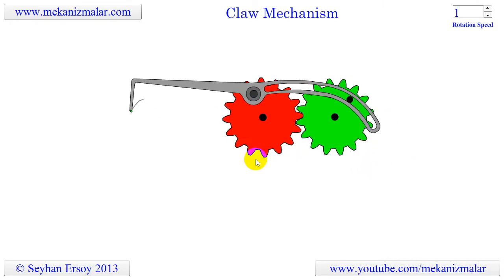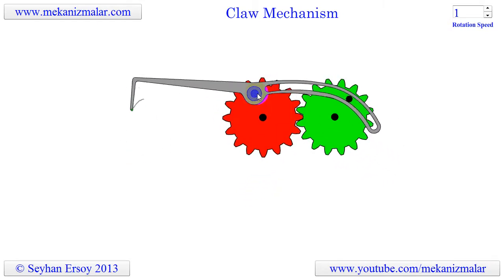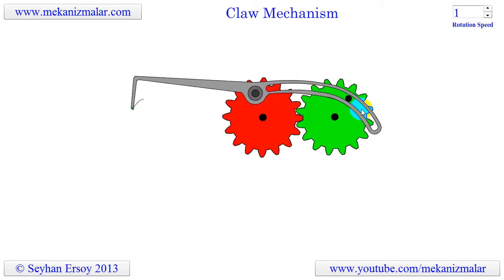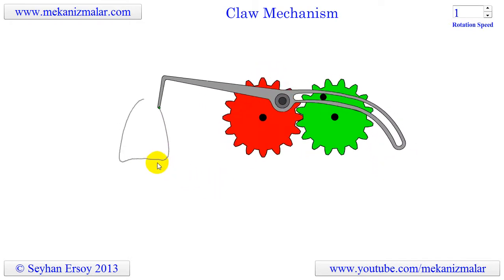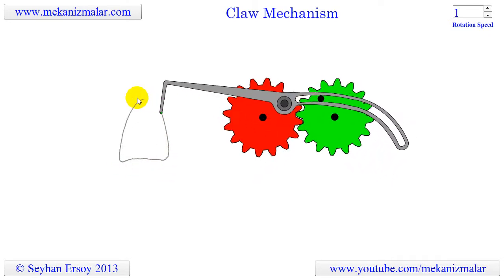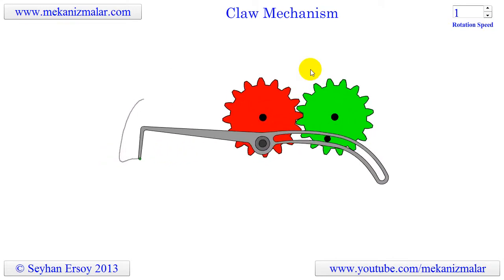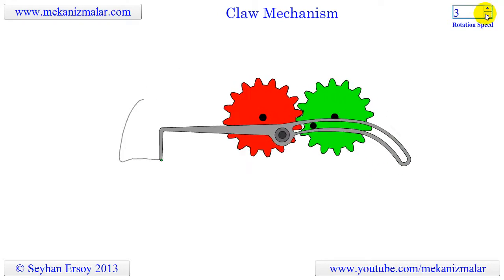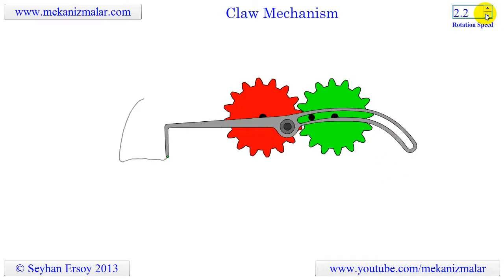claw mechanism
Engineering Portal is a worldwide community with members engaged in the Engineering industry.
Mission.
Animation of Mechanisms, Engines, Pumps, Gears Systems, Pneumatic and Hydraulic Circuits, Electronics, Power Generation Systems

I use Adobe Flash and AS3 for my animations.

Education: Ph.D. in Mechanical Engineering

Sources:
Nguyen Duc Thang

The list consists of 4 parts:
Part 1: Transmission of continuous rotation
Part 2: Other kinds of motion transmission
Part 3: Mechanisms of specific purposes
Part 4: Mechanisms for various industries

Autodesk Inventor is used
Name: Nguyen Duc Thang